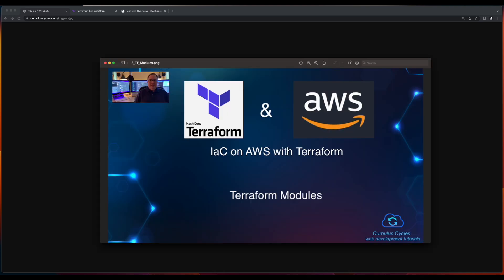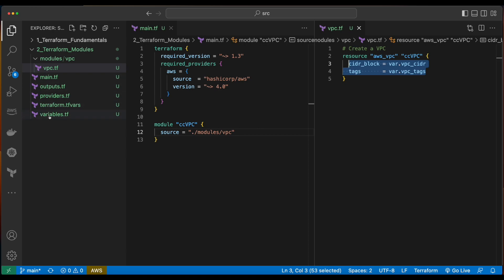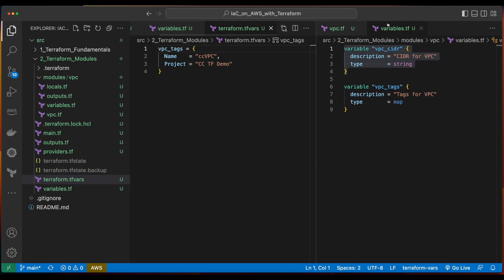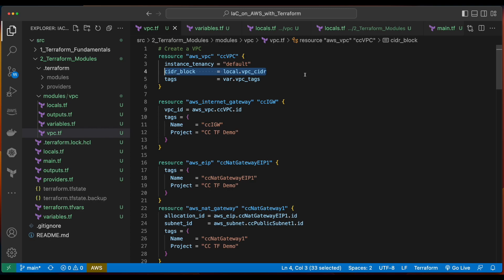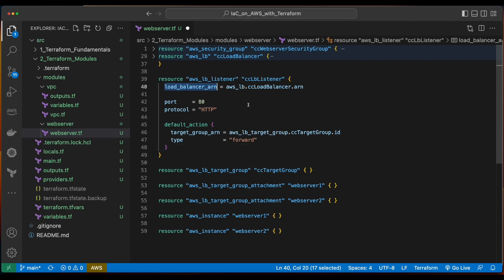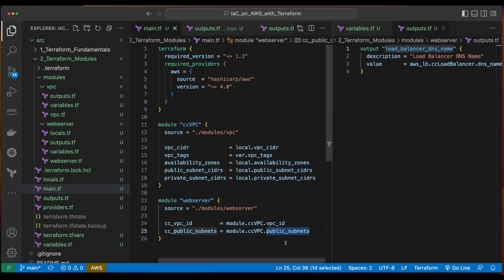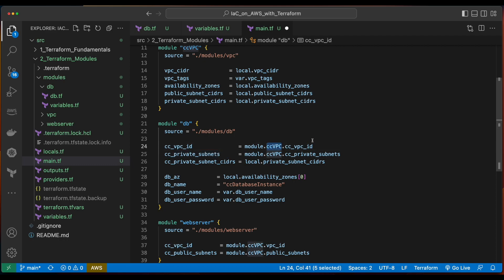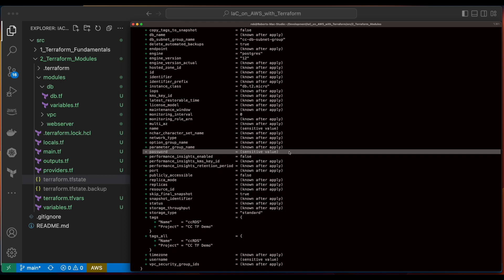IaC on AWS with Terraform: Terraform Modules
In this video, we'll create Terraform Modules for an AWS VPC, EC2 Instances, and an RDS DB.